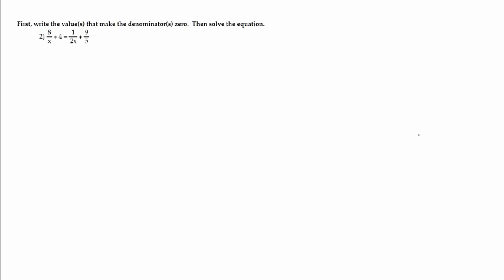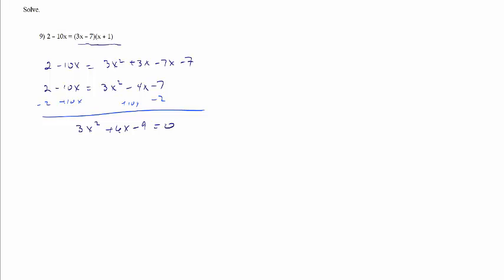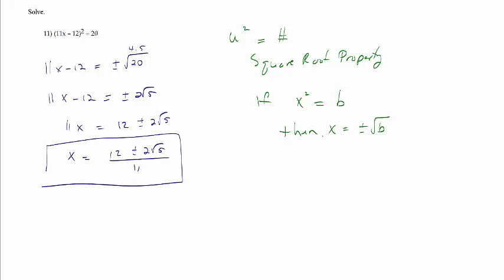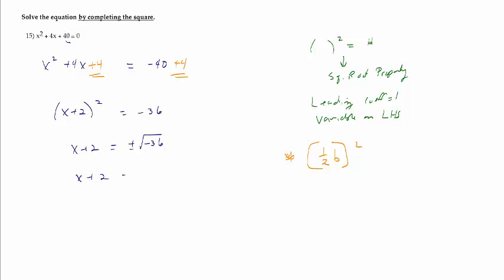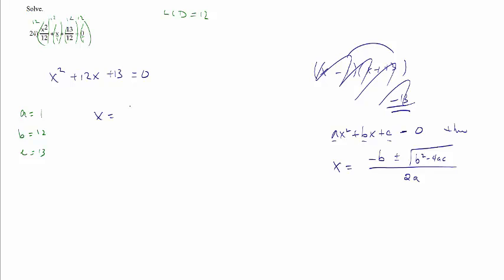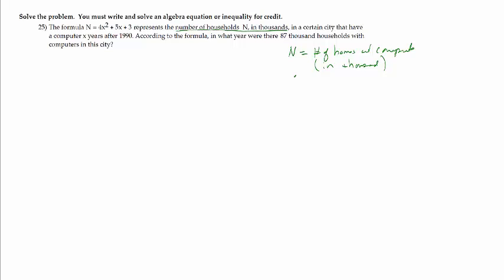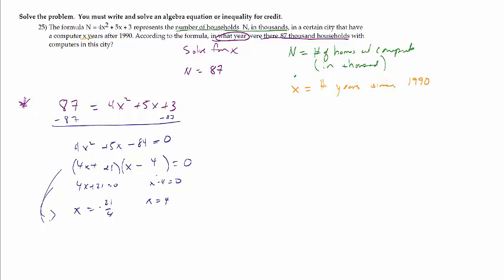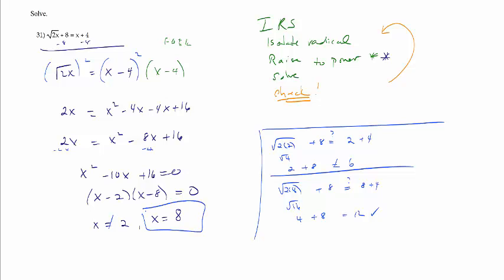Review Unit 1 A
Practice test Unit 1, Chapter 1, 3.6, 2.8